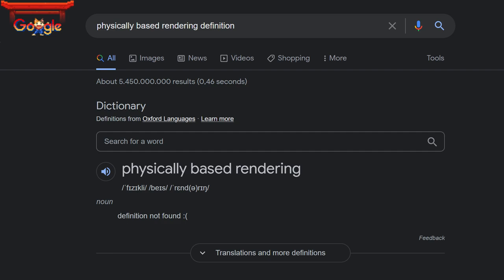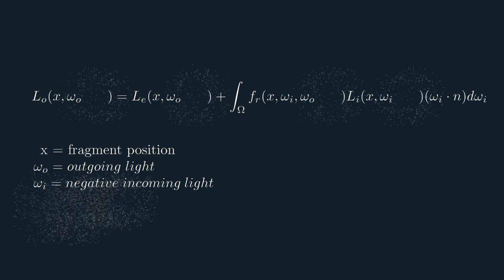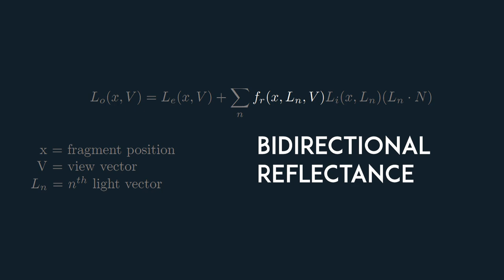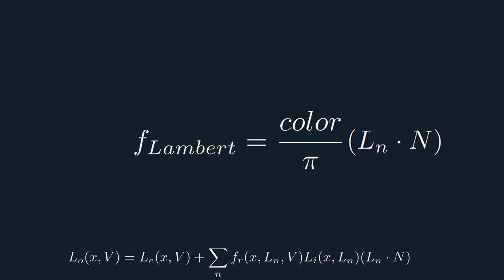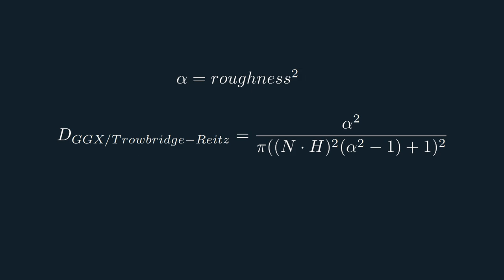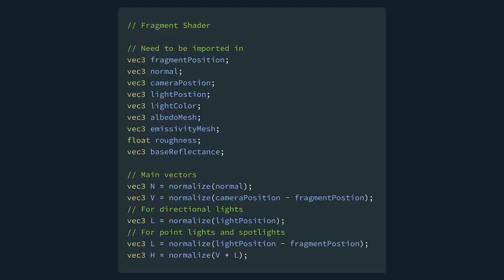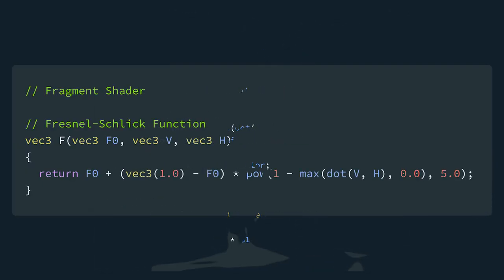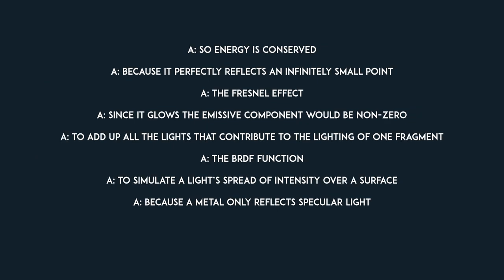Computer Graphics Tutorial - PBR (Physically Based Rendering)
In this video I will show you the basics of PBR and how to implement it into your 3D renderer.

*Timestamps*
00:00 Intro
00:10 PBR Traits
01:51 The Rendering Equation
03:57 The BRDF
05:21 Diffuse Lighting
06:05 Specular Lighting
07:16 Normal Distribution Function
07:59 Geometry Shadowing Function
09:06 Fresnel Function & Overview
09:20 Rules of thumb
09:56 Implementation
12:23 Metals
13:03 Implementation Overview
13:16 Outro & Questions